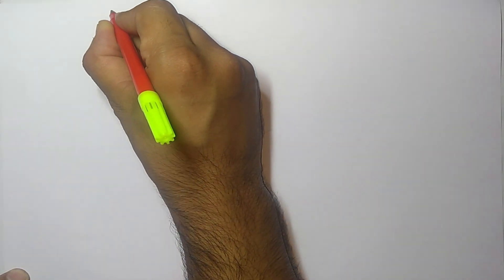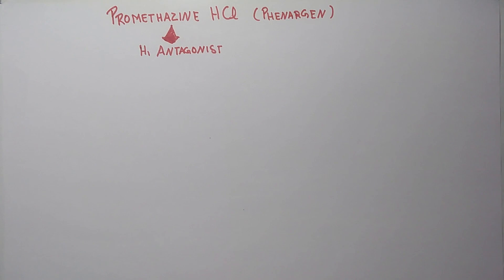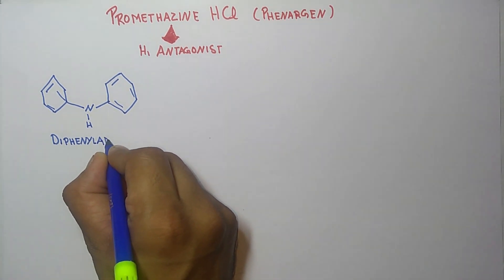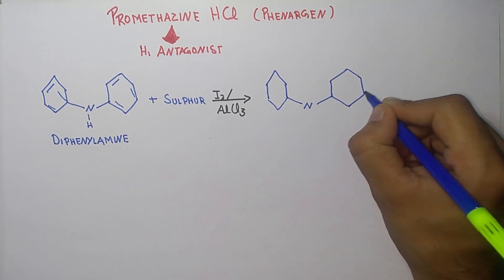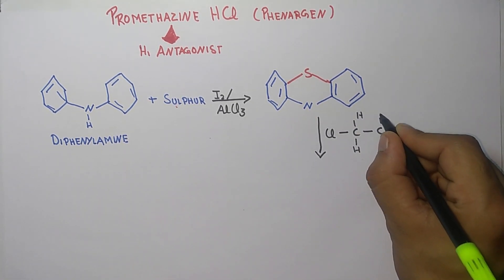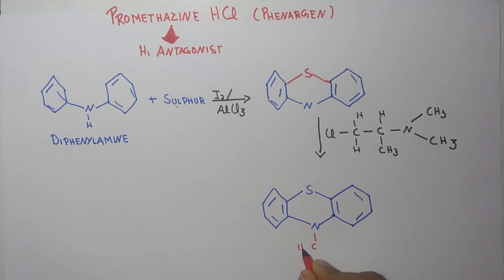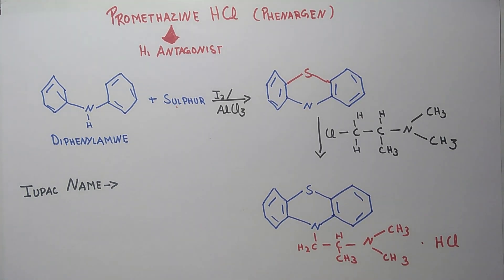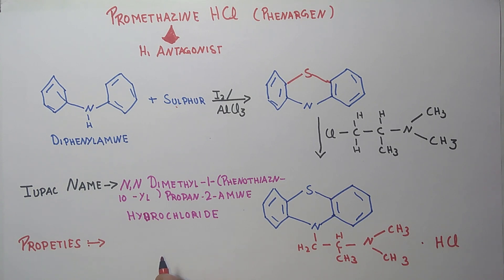SYNTHESIS OF PROMETHAZINE | H1 ANTAGONIST | USES | DOSAGE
Promethazine is  acts as an antihistamine. It blocks the effects of the naturally occurring chemical histamine in your body.

Promethazine is used to treat allergy symptoms such as itching, runny nose, sneezing, itchy or watery eyes, hives, and itchy skin rashes. It also prevents motion sickness, and treats nausea and vomiting or pain after surgery. It is also used as a sedative or sleep aid.